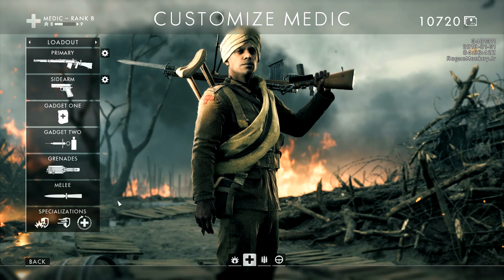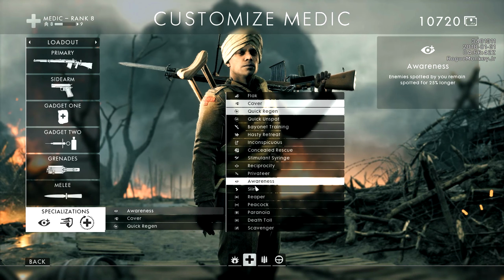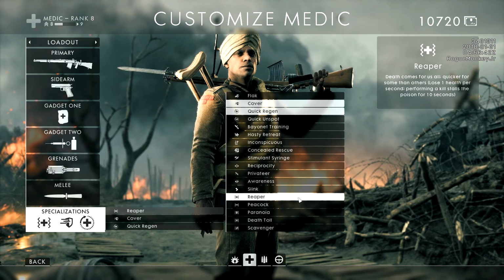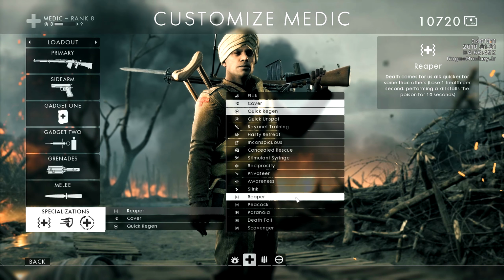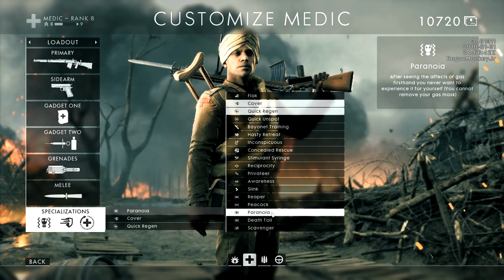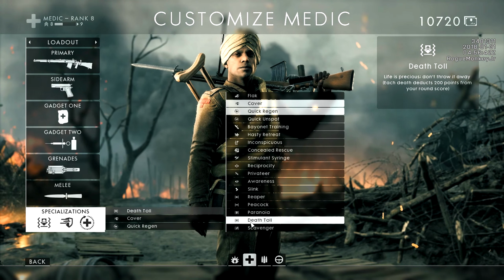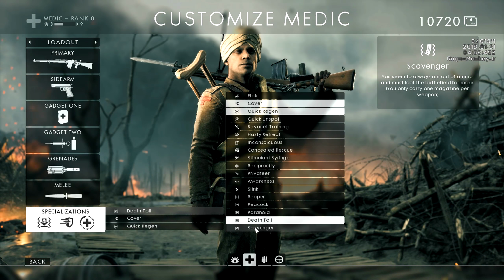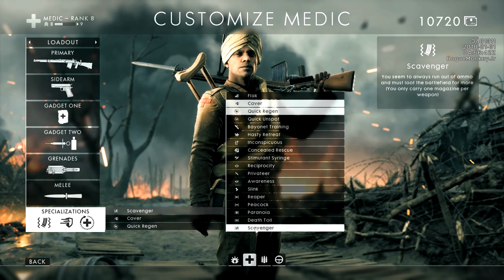NEW Class Specializations (Affliction Specializations?) - BF1 Apocalypse DLC - Battlefield 1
So in the latest iteration of the BF1 Apocalypse DLC in the CTE, we get a look at some new class specializations. A total of 8 were added including some that give you a debuff, known as infliction specializations! Currently, only the debuff is shown, but I can't wait to see what positive effect these new specializations will have on your character. Will they be worth the negative or infliction aspect? Enjoy!

Become a sponsor to support my dream (eternally thankful if you do this) :D and get a bitchin' badge in livestream chats as well as a special Discord rank, access to custom emotes and more

Amazon US
Amazon CA
Amazon UK